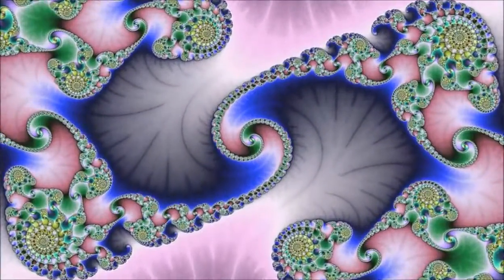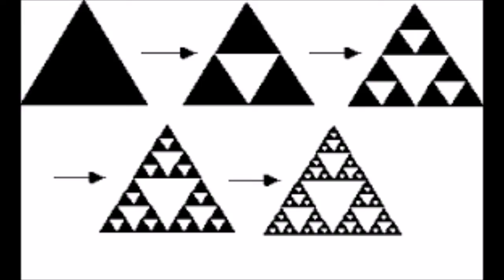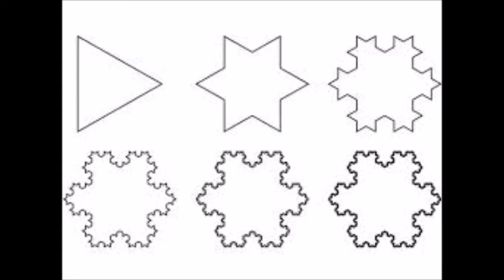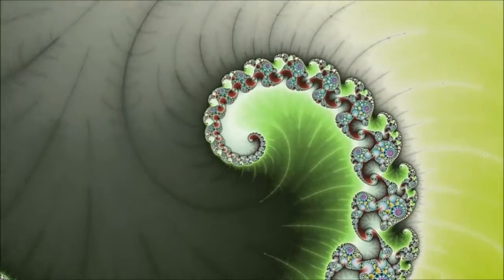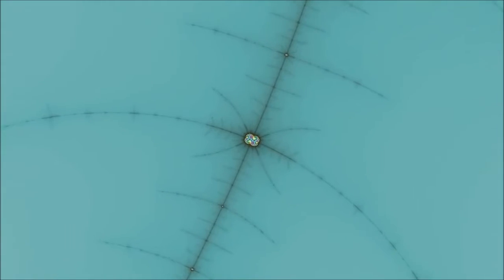Fractals - History of Math Project, Calculus BC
History of Math project for Calc BC. By the Toreki Bros.